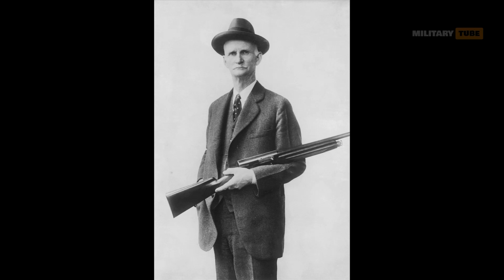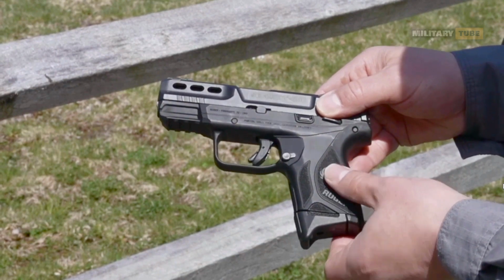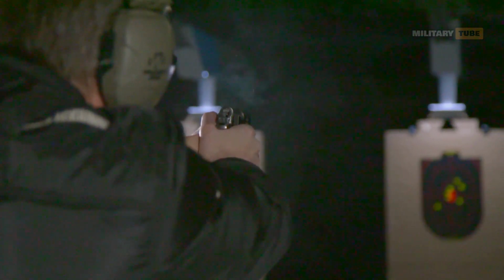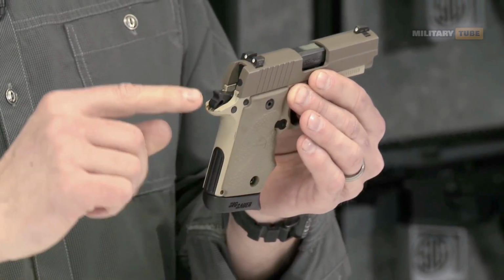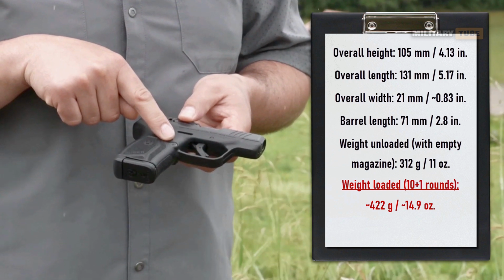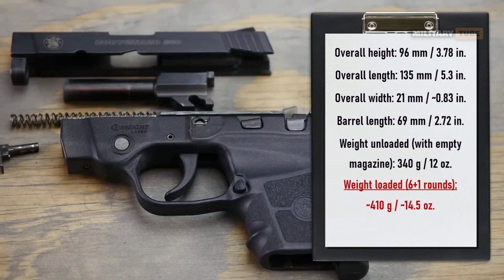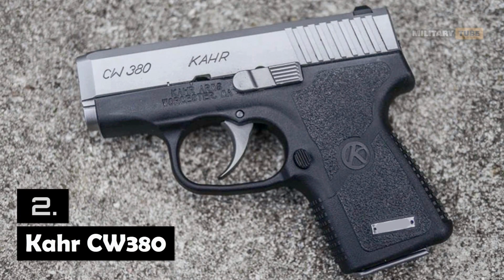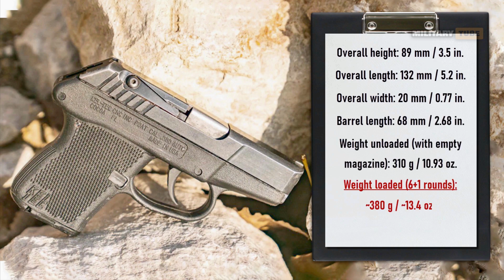Ranking The BEST 380 ACP Pistols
2024 Edition

In this video, I’ll talk about what in my opinion are The Top 10 Best .380 ACP pistols for concealed carry and self-defense.

The 380 ACP was a creation of John Moses Browning, and the little cartridge was designed for the compact pistols of the time. That round was the right size for a small gun and could work with simple blowback systems without excessive recoil. Over time the idea of a compact weapon has shrunk, and the modern 380 typically fits into one category, concealed carry. That's why nowadays, guns chambered for 380 ACP caliber are immensely popular. Here is our rundown of the best of the best 380 ACP pistols.

➡️ 10. Ruger Security-380
➡️ 9. Walther PPK/s
➡️ 8. Sig Sauer P365
➡️ 7. Sig Sauer P238
➡️ 6. Glock 42
➡️ 5. Ruger LCP MAX
➡️ 4. Smith & Wesson M&P Bodyguard 380
➡️ 3. Beretta Pico
➡️ 2. Kahr CW 380
➡️ 1. Kel-Tec P3AT

Video made by MilitaryTube

Author does not claim any rights to photos or videos contained in the video. The views and opinion come from personal experience or information from public accessible sources.